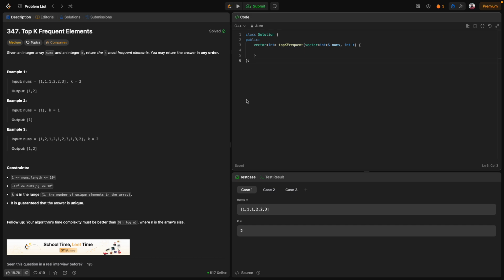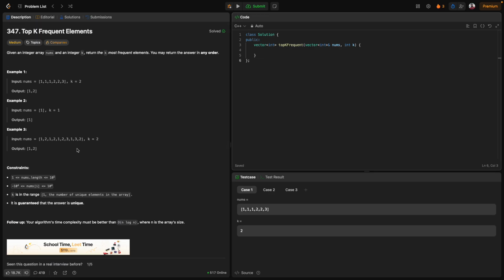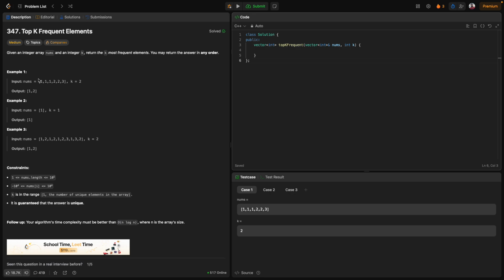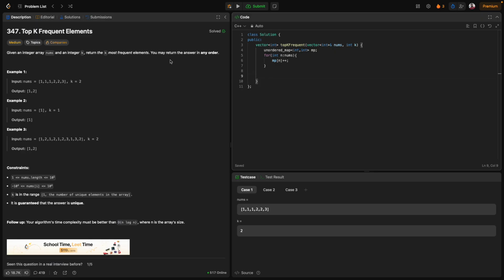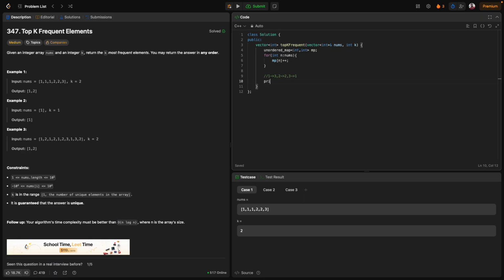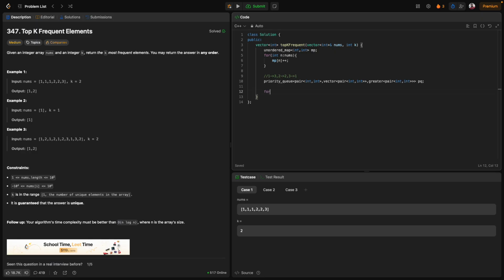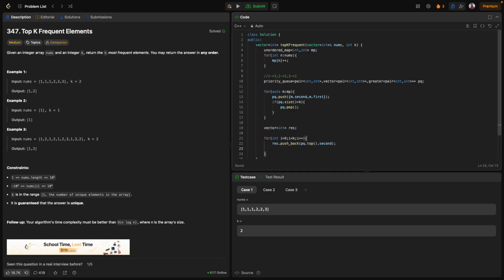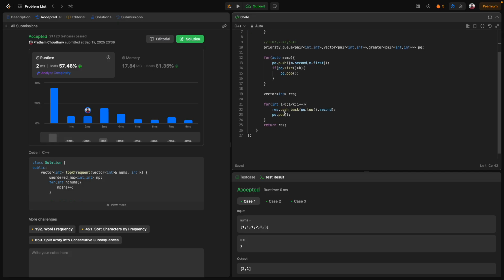📅 LeetCode Day 5 🔥| Top K Most Frequent Elements | C++ | Brute Force + Optimal Solution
🔥 Welcome to Day 5 of our LeetCode Problem Solving series on Coding Enthusiast!

In this video, we dive deep into the famous "Top K Most Frequent Elements" problem using C++.

👉 What you’ll learn in this video:
Brute Force Approach for clarity and understanding
Optimal Approach using heap/hashmap for efficiency
Step-by-step explanation for interview preparation

💡 Pro Tip: Watch this video at 1.25X or 1.5X speed for the best learning experience.

This video is perfect for:
✔️ Developers preparing for FAANG coding interviews
✔️ Anyone solving LeetCode daily challenges

Your encouragement helps me create more daily coding content. 🚀